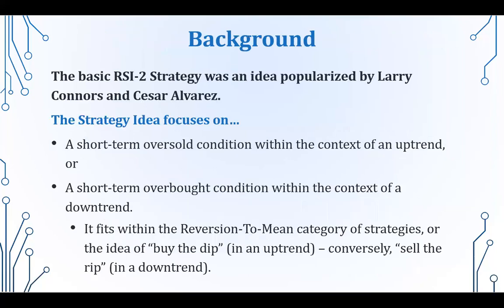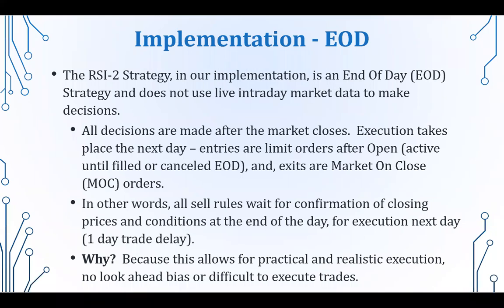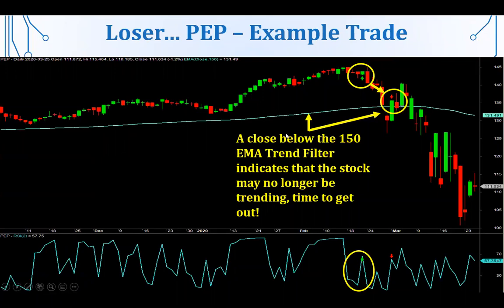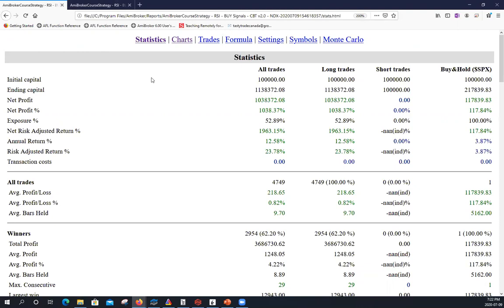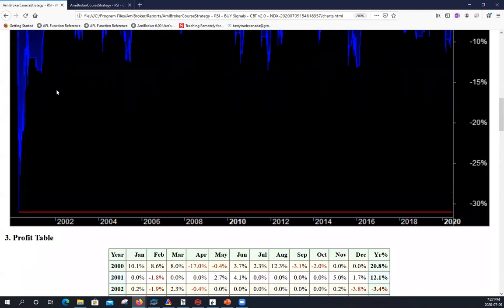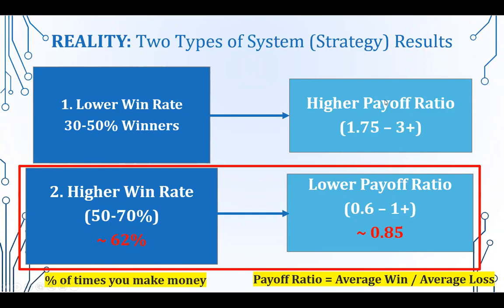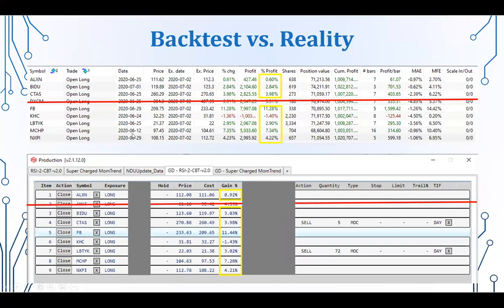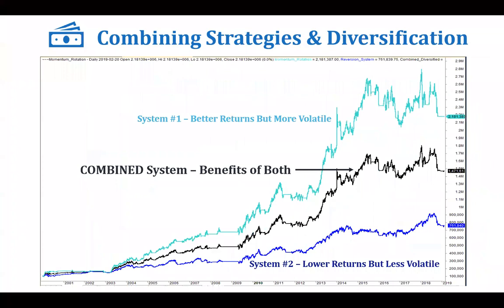How to Trade an RSI-2 Pullback Stock Trading Strategy - RSI-2 Strategy Session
to access the Strategy Signals (for this same strategy) every morning before the market opens.)

In this Systematic Investors Group Strategy Session we cover the RSI-2 (RSI2) Trade Setup, including all the rules for entries and exits (both targets and stops).

We go through the backtest results over the past 20 years and show you how and where you can get trading signal ideas for this strategy every morning.  We also show you where you can get information on automating this strategy for your own trading account, starting off with getting the free signals and a free paper testing account of Alera Portfolio Manager to try out your own Automated Trading Setup.